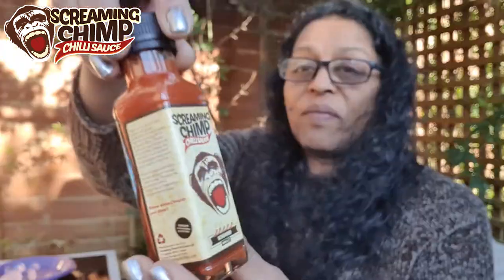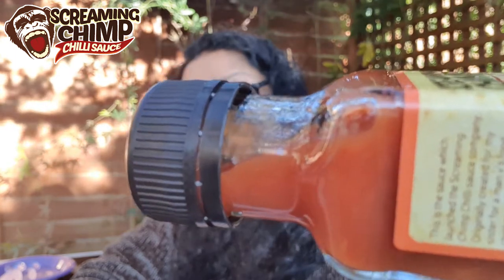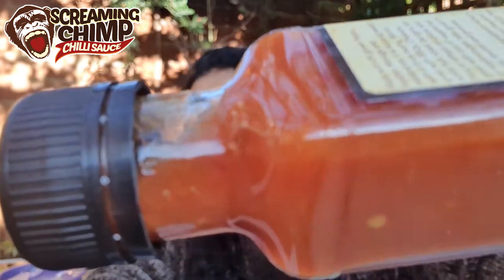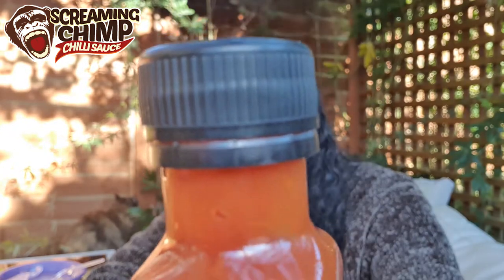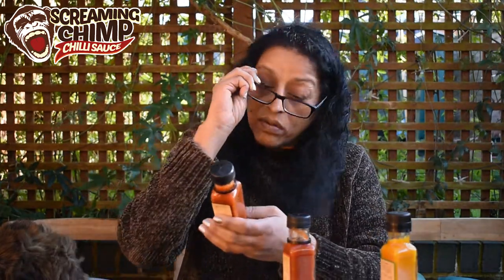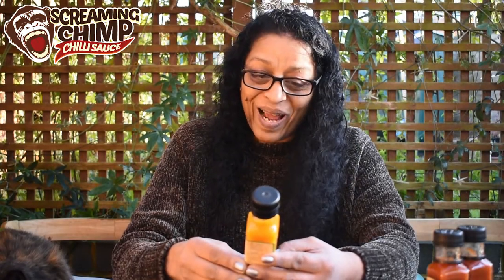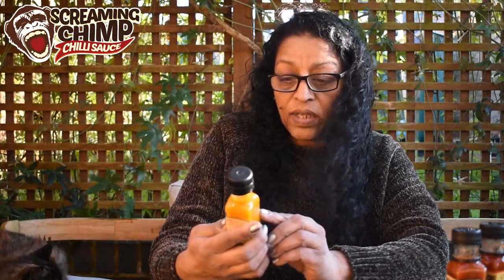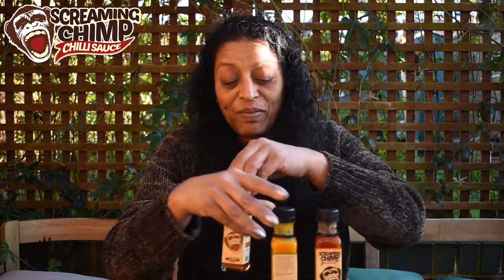Screaming Chimp Chilli Sauce - Triple Sauce Review | Chillin' With Chilli Sid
Welcome back to Chillin' With Chilli Sid where I try three sauces that were sent to me by Niall from Screaming Chimp. In this episode, I review the Original Hot Sauce, Mango & Papaya and The Screamer. Keep an eye open for the review of three more Screaming Chimp sauces in the next few weeks.

If you are a hot sauce maker and would like me to review you product(s), send me a private message on my Instagram page or Facebook Page.

The Chilli Children Trust is a charitable organisation which aims to help orphaned and disabled children in Southwestern Uganda by teaching them how to grow chillies. Check them out!